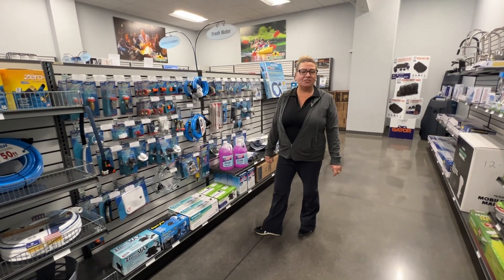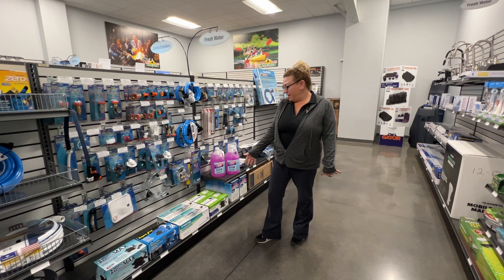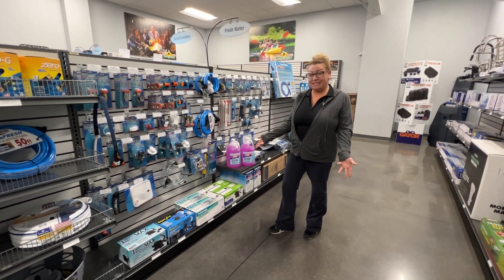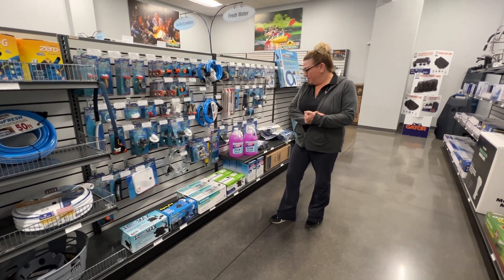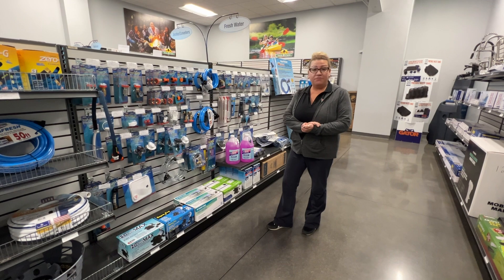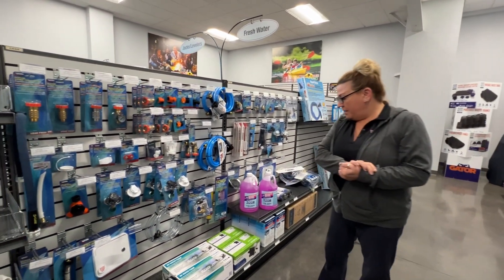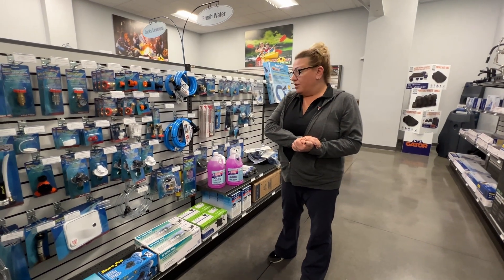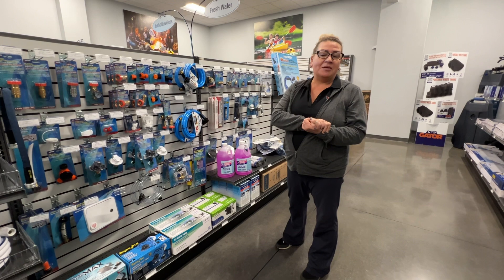Winterizing Time: Different Water Pumps/Accessories In Our Parts Store! | Walnut Ridge RV Parts